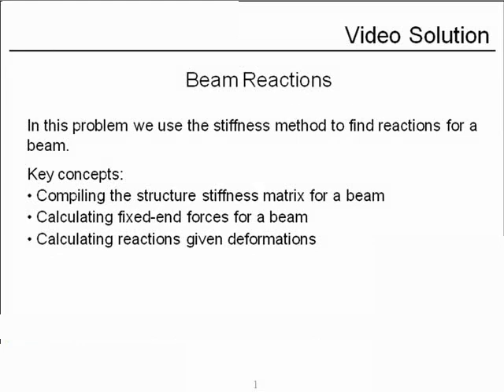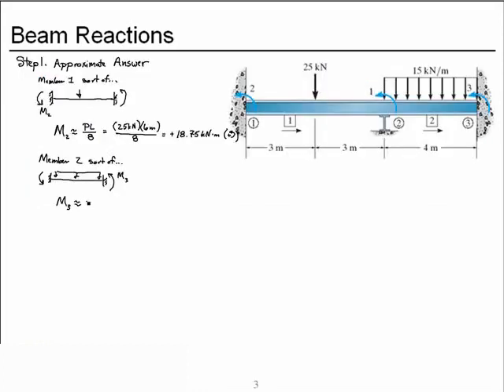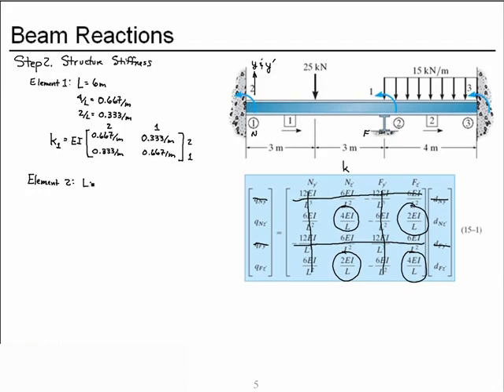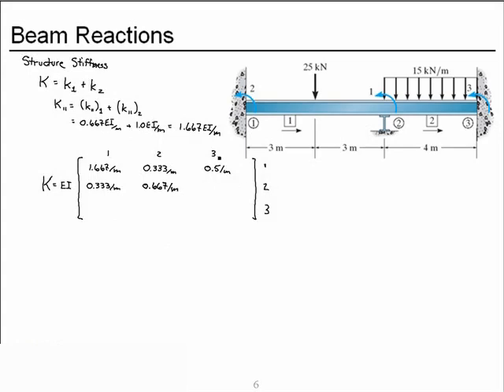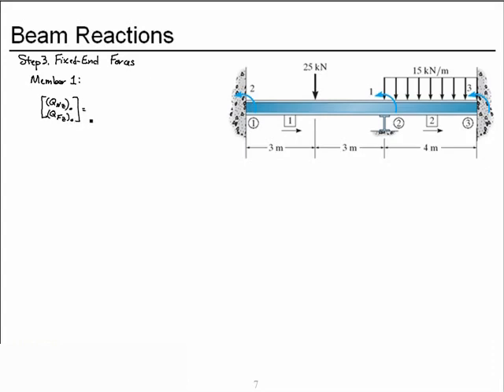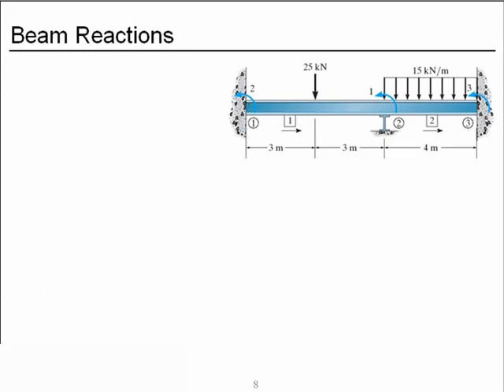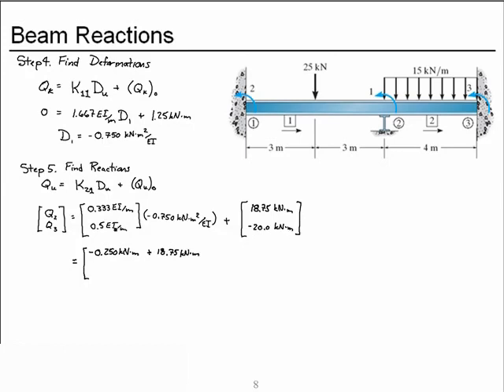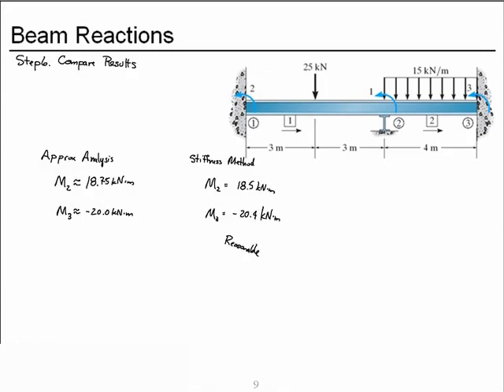Chapter 15-Beam Reactions (SI Units)